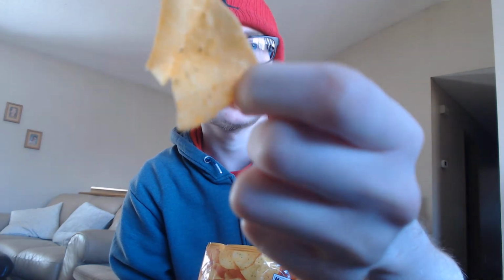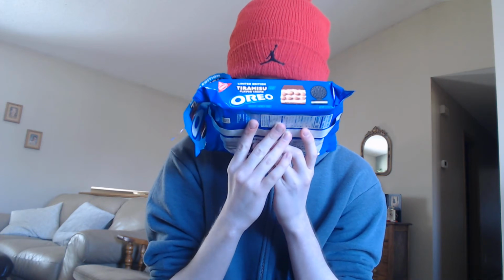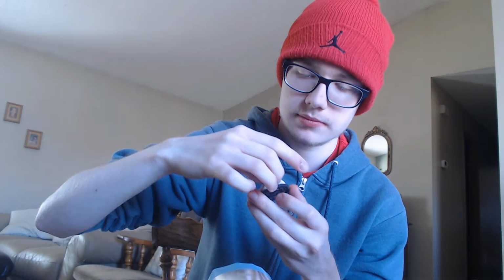Cheddar Jalapeno Lays & Tiramisu Oreos